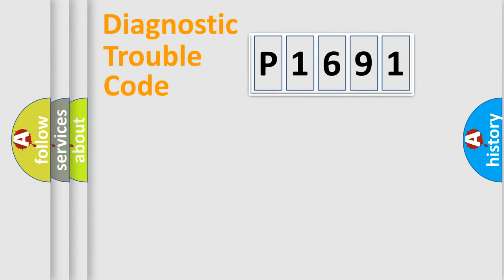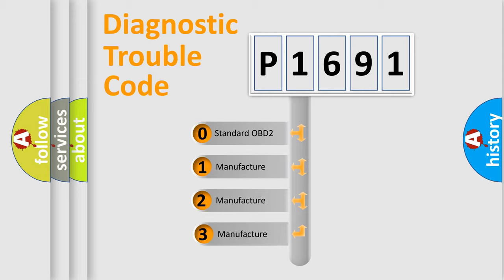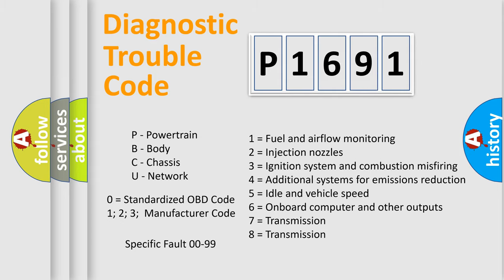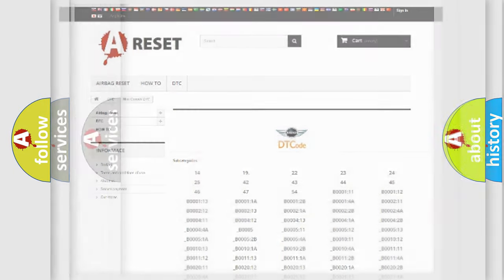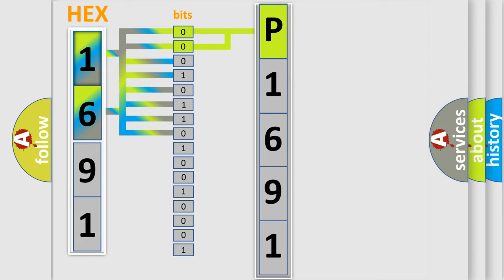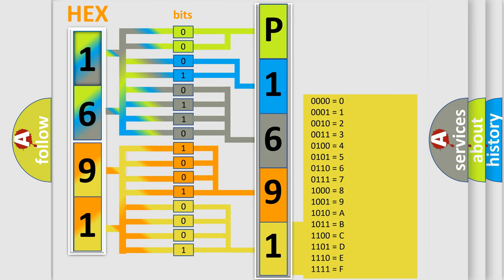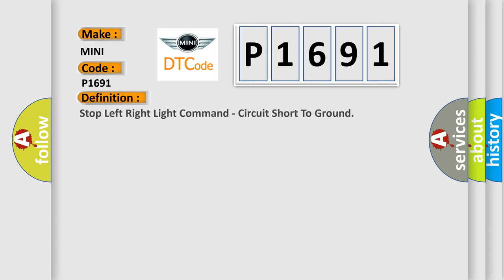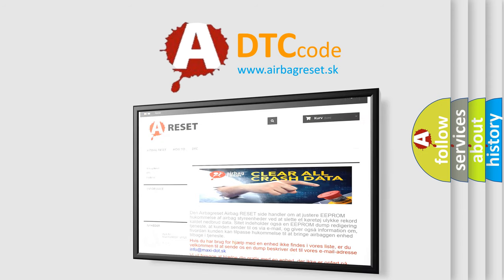DTC Mini P1691 Short Explanation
Contents:
0:21 Basic DTC analysis according to OBD2 protocol standard.
1:48 Insight into programming
2:58 A diagnostically understandable description of the Diagnostic Trouble Code
3:05 Basic error definition

Make
MINI
Code
P1691
Definition
Stop Left Right Light Command - Circuit Short To Ground
Description
When the Trailer Tow Module TTM detects a short to ground on the Left or Right Stop Lamp Driver circuit